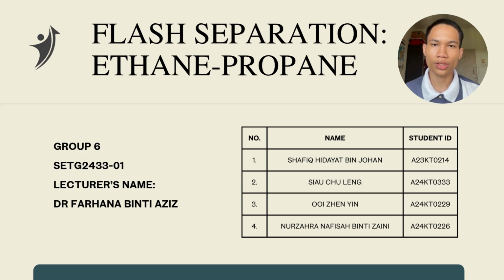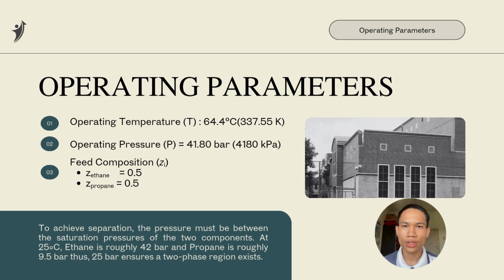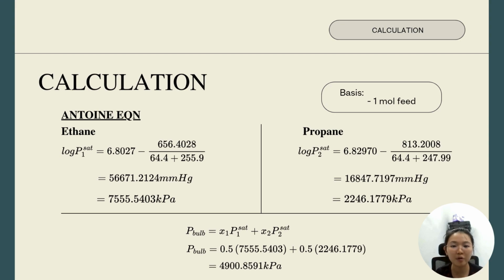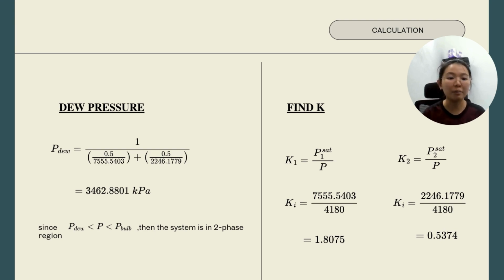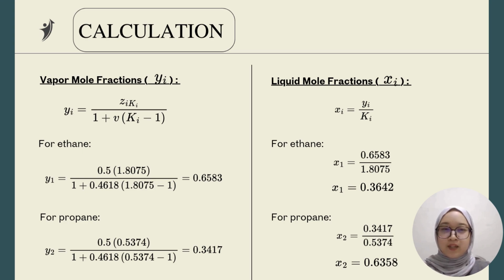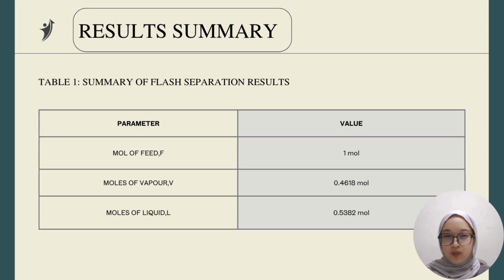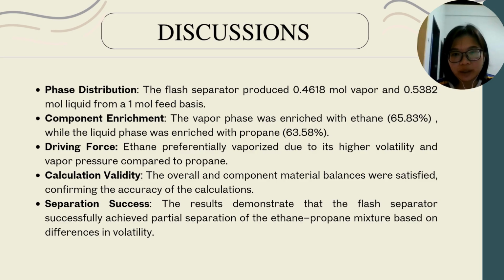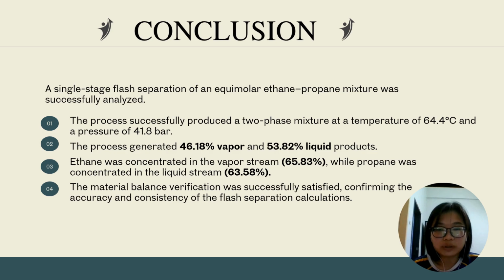group6#_ sect_01#_Ethane-Propane mixture